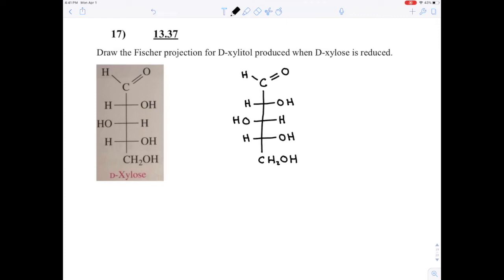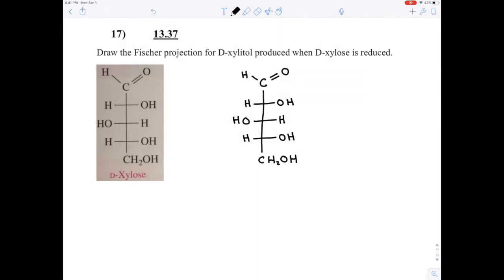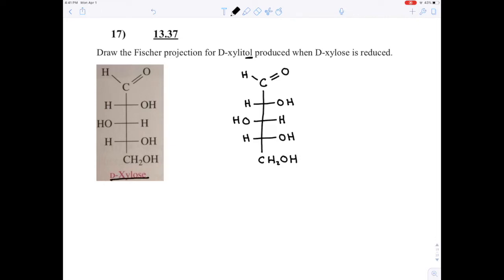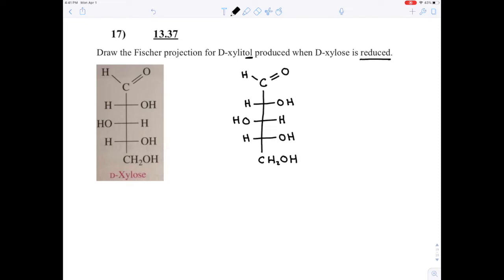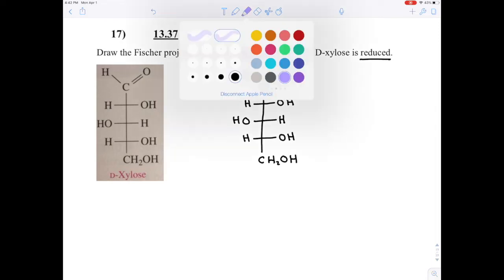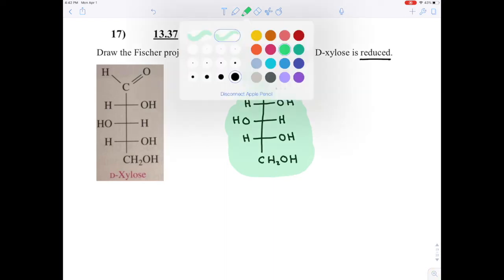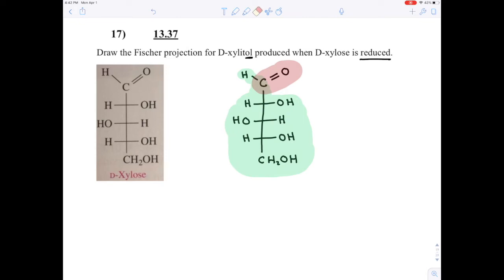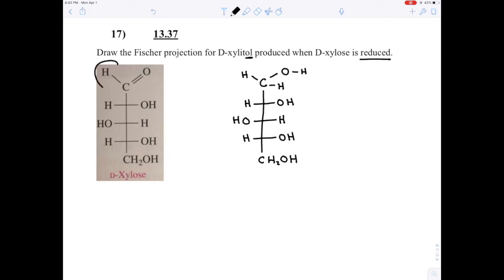Chapter 13 Exercise 17 Drawing a Reduced Sugar